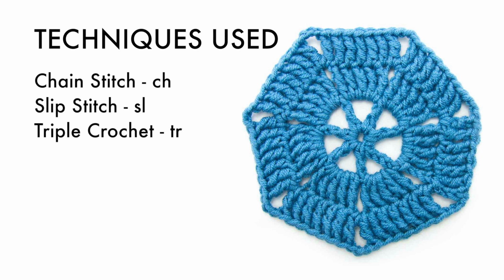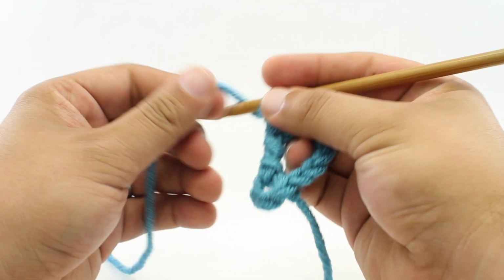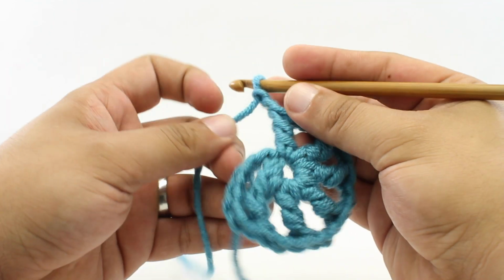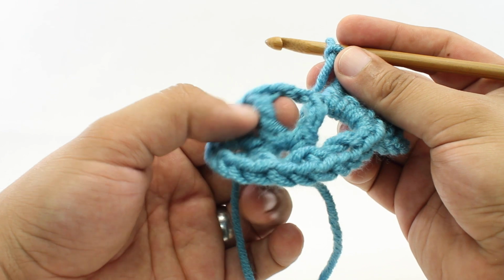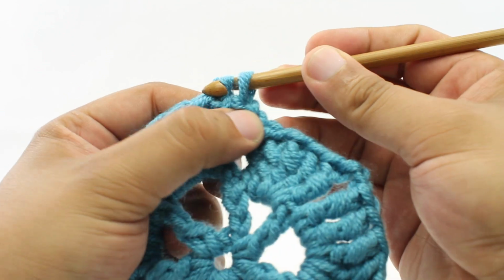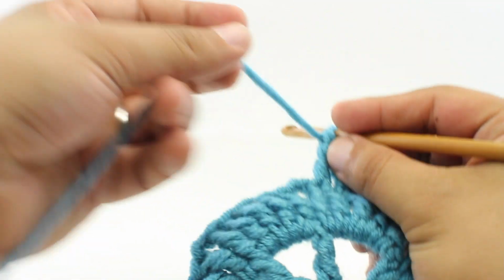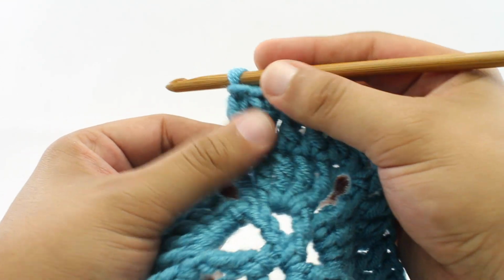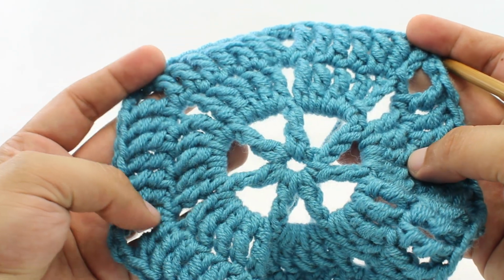The Magdelene Motif :: Crochet Stitch #338 :: Right Handed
To download a printable PDF with written instructions for this stitch pattern, [More Below...]

The Magdalene Motif is a circular motif with an openwork center. It creates a simple but striking wheel shape through chains and triple crochet stitches.  Its straight edges can match up with other motifs such as squares or triangles to make a uniquely patterned afghan.

MATERIALS USED

Lion Brand Yarn Woolspun - Aquamarine

Crystal Palace Bamboo Crochet Hook

ABBREVIATIONS

PATTERN ROWS

Round 1: 1:20
Round 2: 4:26
Round 3: 7:24

CREDITS